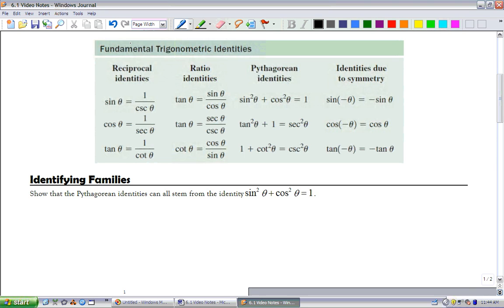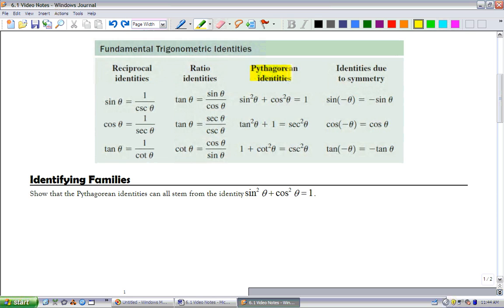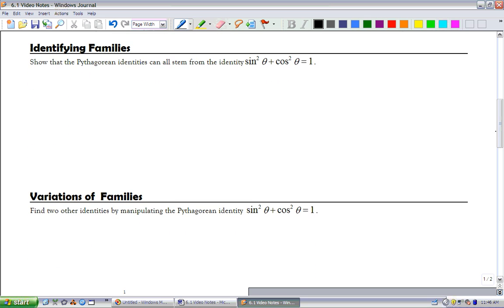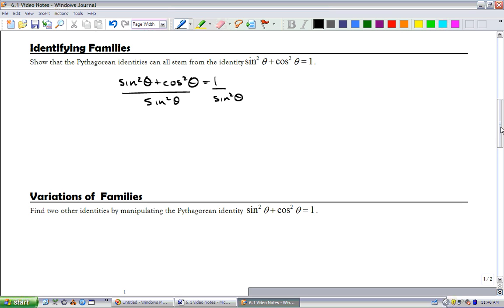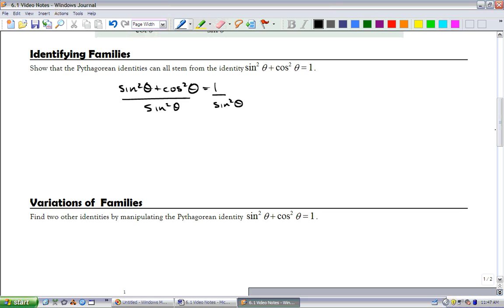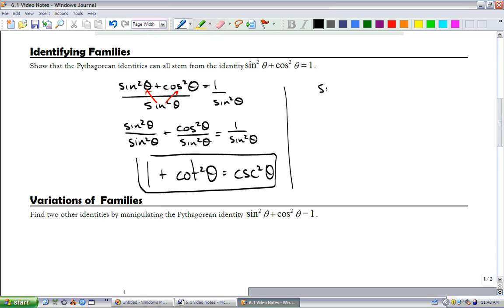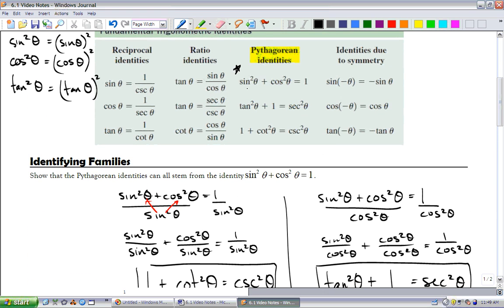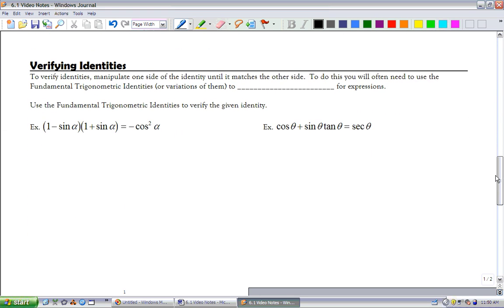6 1 2 Fundamental Identities